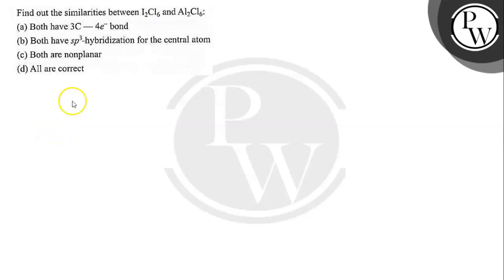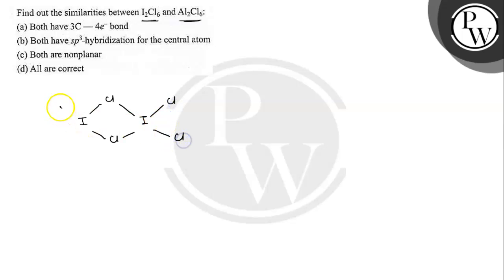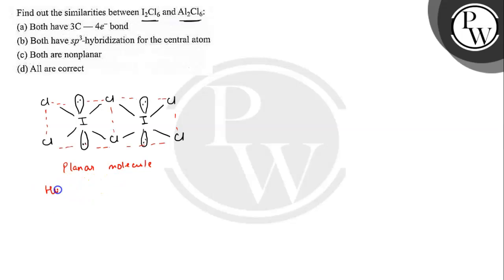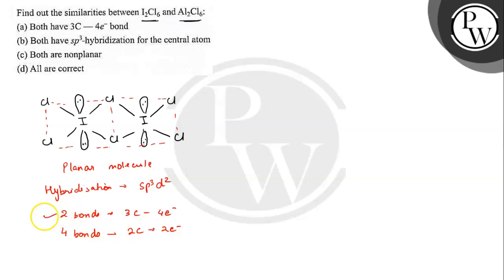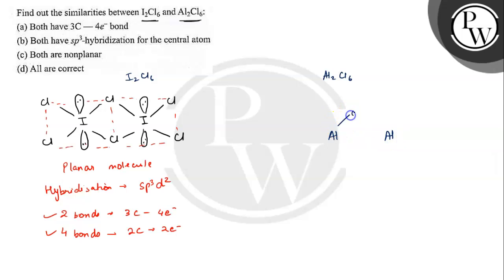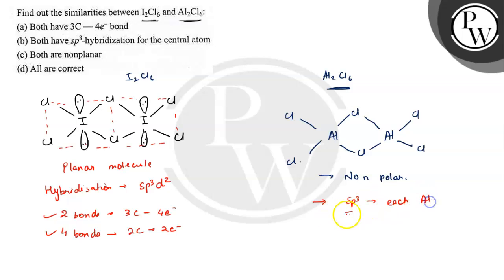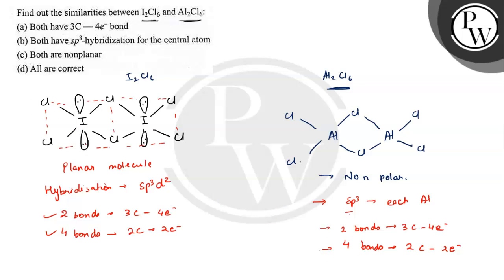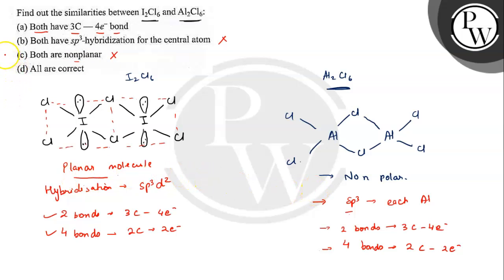Find out the similarities between I_2Cl_6 and Al_2Cl_6 : (a) Both have 3 C-4 e^-bond (b) Both hav...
Find out the similarities between I_2Cl_6 and Al_2Cl_6 :
(a) Both have 3 C-4 e^-bond
(b) Both have s p^3-hybridization for the central atom
(d) All are correct